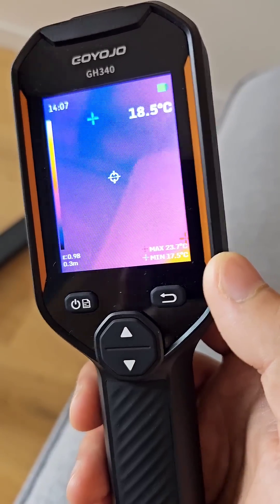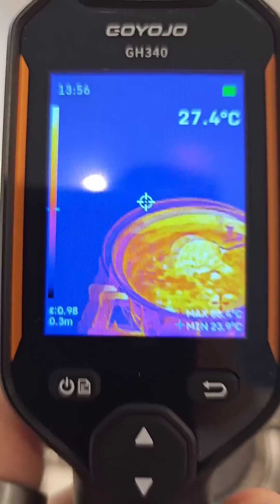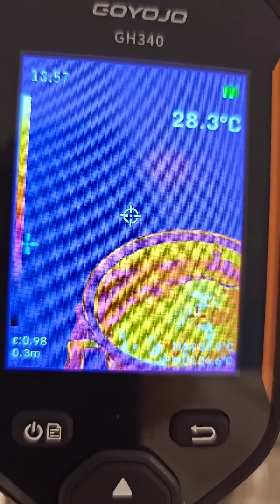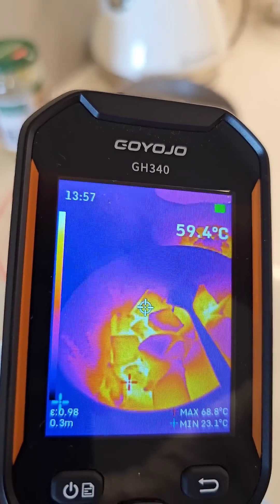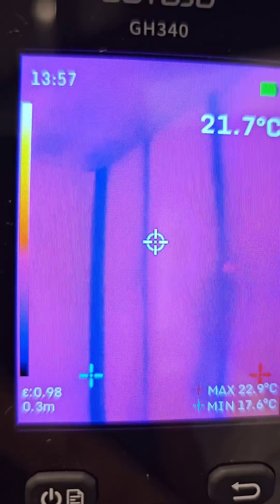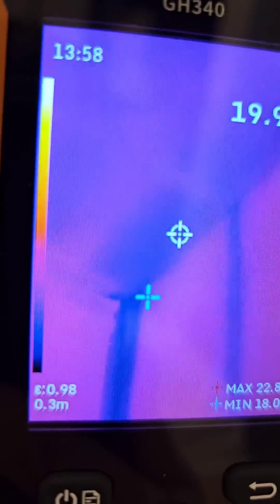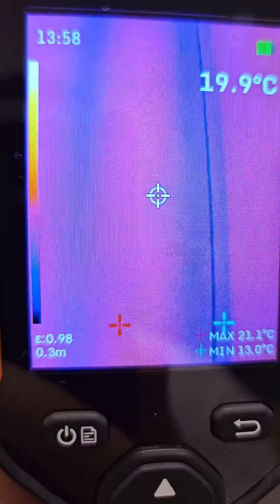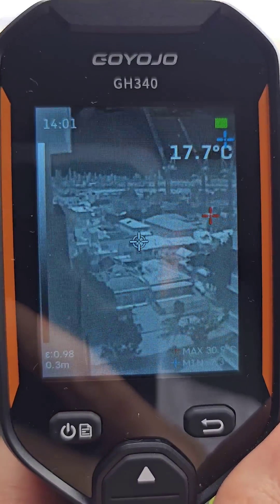This Camera Shows What’s REALLY Behind Your Walls 📷 GOYOJO GH340